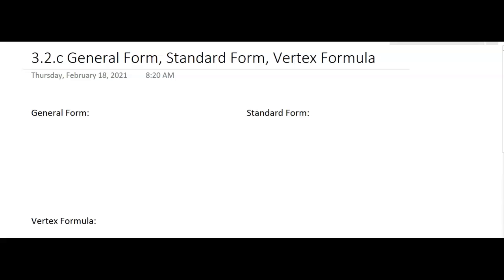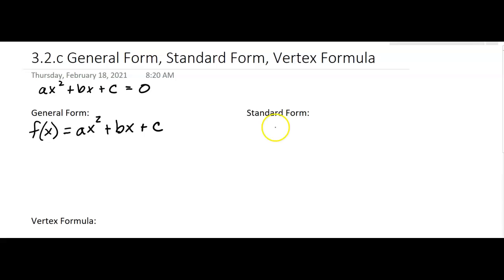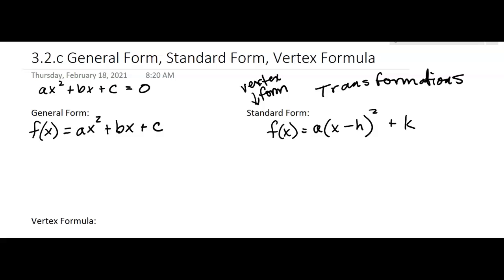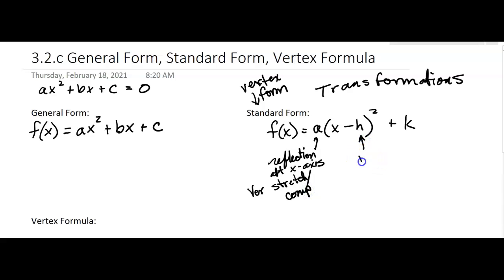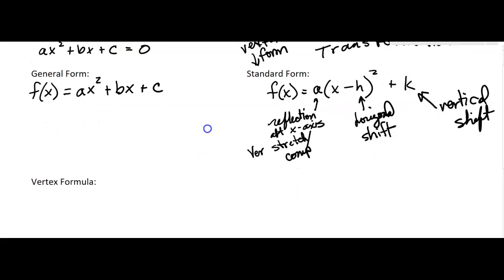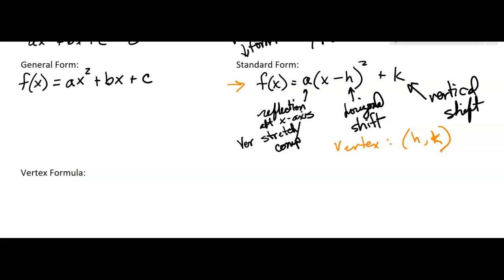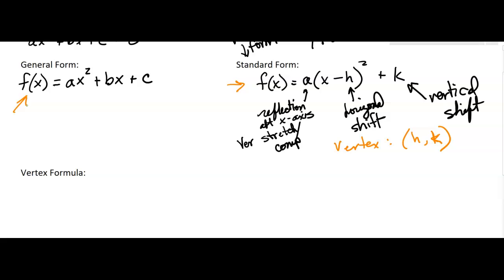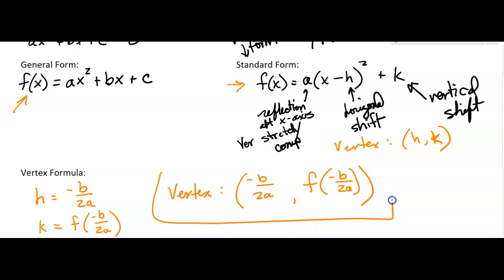3.2.c General Form, Standard Form, Vertex Formula